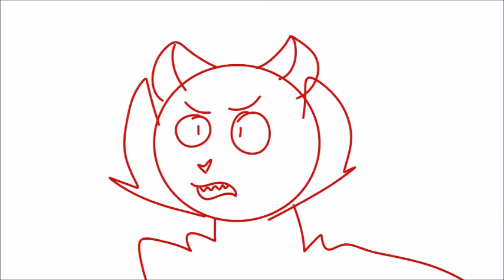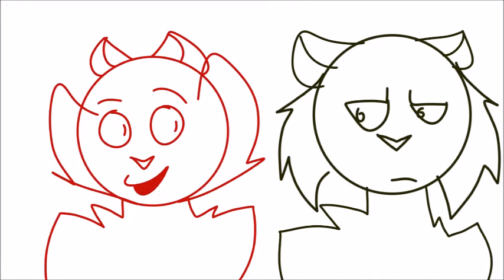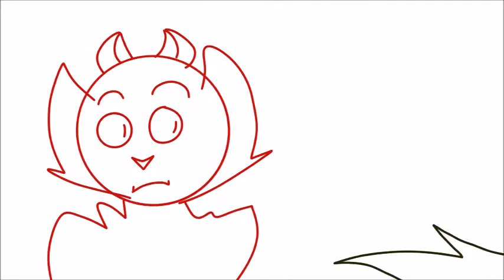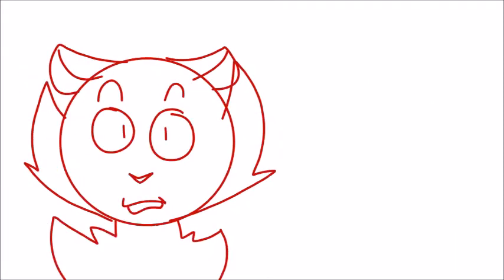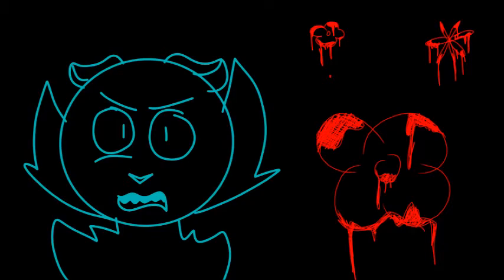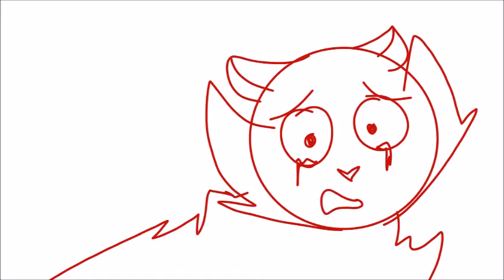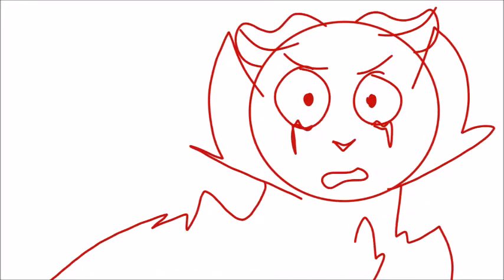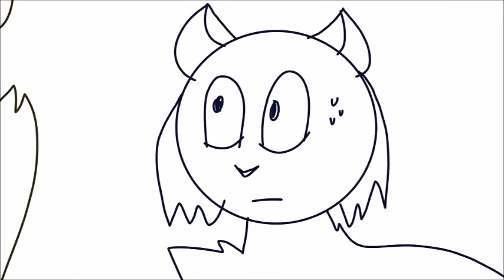(TW: FLASHING IMAGES) Your New Boyfriend - Haikyuu!! AU Animatic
yeah so yeah
so yeah
This is basically running off my "The Chattering Lack Of Common Sense" and "It's Alright" animatics.

Song: Your New Boyfriend
Artist: Wilbur Soot